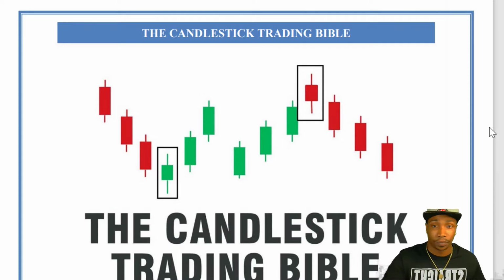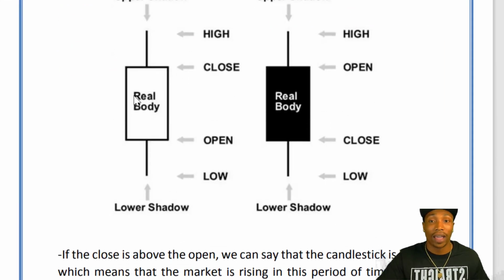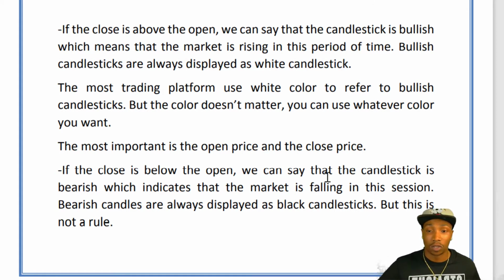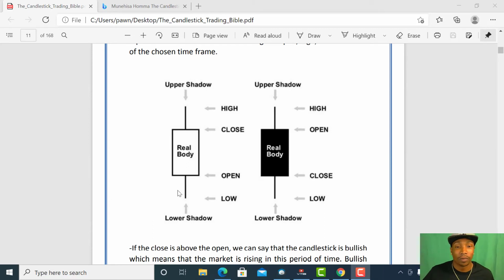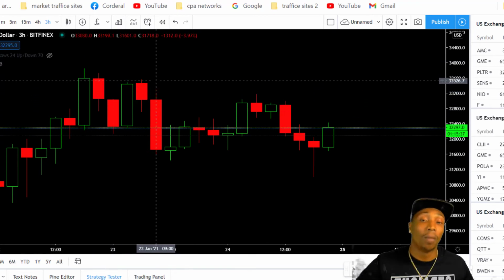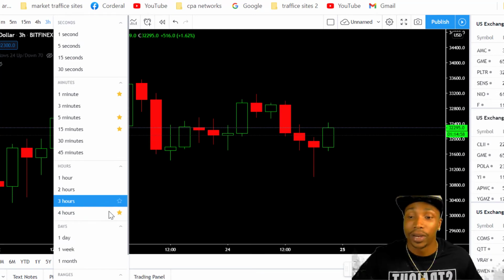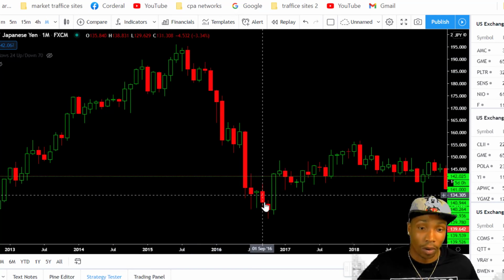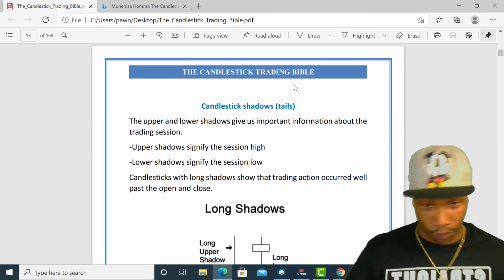WHAT IS FOREX and how beginners can start day trading in 2021 the forex Candlestick Trading Bible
The foreign exchange market (Forex, FX, or currency market) is a global decentralized or over-the-counter (OTC) market for the trading of currencies. This market determines foreign exchange rates for every currency. It includes all aspects of buying, selling and exchanging currencies at current or determined prices. In terms of trading volume, it is by far the largest market in the world, followed by the credit market.[1]

The main participants in this market are the larger international banks. Financial centers around the world function as anchors of trading between a wide range of multiple types of buyers and sellers around the clock, with the exception of weekends. Since currencies are always traded in pairs, the foreign exchange market does not set a currency's absolute value but rather determines its relative value by setting the market price of one currency if paid for with another. Ex: US$1 is worth X CAD, or CHF, or JPY, etc.

The foreign exchange market works through financial institutions and operates on several levels. Behind the scenes, banks turn to a smaller number of financial firms known as "dealers", who are involved in large quantities of foreign exchange trading. Most foreign exchange dealers are banks, so this behind-the-scenes market is sometimes called the "interbank market" (although a few insurance companies and other kinds of financial firms are involved). Trades between foreign exchange dealers can be very large, involving hundreds of millions of dollars. Because of the sovereignty issue when involving two currencies, Forex has little (if any) supervisory entity regulating its actions.

The foreign exchange market assists international trade and investments by enabling currency conversion. For example, it permits a business in the United States to import goods from European Union member states, especially Eurozone members, and pay Euros, even though its income is in United States dollars. It also supports direct speculation and evaluation relative to the value of currencies and the carry trade speculation, based on the differential interest rate between two currencies.[2]

In a typical foreign exchange transaction, a party purchases some quantity of one currency by paying with some quantity of another currency.

The modern foreign exchange market began forming during the 1970s. This followed three decades of government restrictions on foreign exchange transactions under the Bretton Woods system of monetary management, which set out the rules for commercial and financial relations among the world's major industrial states after World War II. Countries gradually switched to floating exchange rates from the previous exchange rate regime, which remained fixed per the Bretton Woods system.

The foreign exchange market is unique because of the following characteristics:

its huge trading volume, representing the largest asset class in the world leading to high liquidity;
its geographical dispersion;
its continuous operation: 24 hours a day except for weekends, i.e., trading from 22:00 GMT on Sunday (Sydney) until 22:00 GMT Friday (New York);
the variety of factors that affect exchange rates;
the low margins of relative profit compared with other markets of fixed income; and
the use of leverage to enhance profit and loss margins and with respect to account size.
As such, it has been referred to as the market closest to the ideal of perfect competition, notwithstanding currency intervention by central banks.

According to the Bank for International Settlements, the preliminary global results from the 2019 Triennial Central Bank Survey of Foreign Exchange and OTC Derivatives Markets Activity show that trading in foreign exchange markets averaged $6.6 trillion per day in April 2019. This is up from $5.1 trillion in April 2016. Measured by value, foreign exchange swaps were traded more than any other instrument in April 2019, at $3.2 trillion per day, followed by spot trading at $2 trillion.[3]

The $6.6 trillion break-down is as follows:

$2 trillion in spot transactions
$1 trillion in outright forwards
$3.2 trillion in foreign exchange swaps
$108 billion currency swaps
$294 billion in options and other products